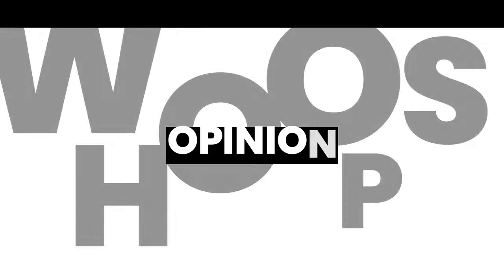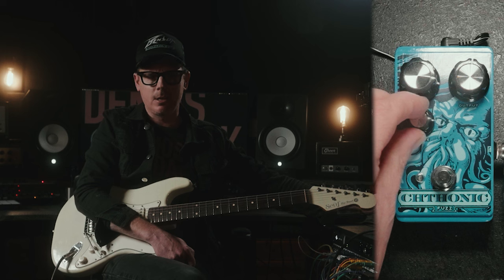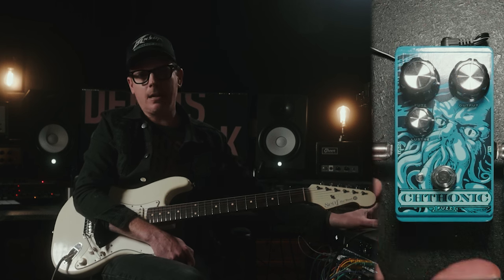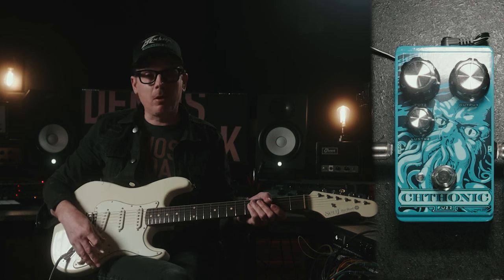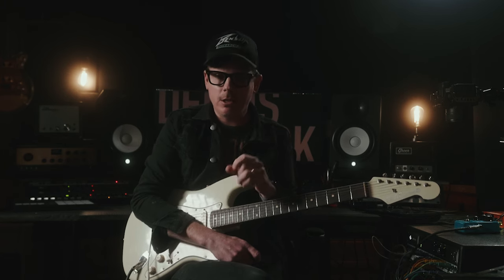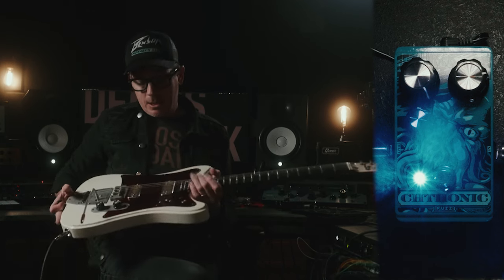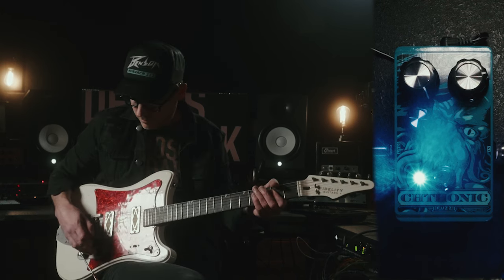Digitech DOD Chthonic Fuzz // Effects Pedal Demo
The Chthonic is designed for single-coils (P90’s, Strats, gold-foils, DeArmond, etc. But also works well with low output PAF style humbuckers too.  The clean-up is its main strength, it can get a nice variety of semi-clean to OD tones with a nice character.

It is silicon: a pair of 2N2222’s, and the Lustre control is tuned specifically for single-coils, and brighter amp channels. It started out from the vintage Colorsound one-knob Fuzz Box.  As DOD started tweaking they added a gain and a tone (Luster) and it turned into something else.

0:00 In the Mix
2:00 Features & Controls
3:57 Strat Pickups
7:10 Jazzmaster Pickups
9:17 Gold Foil Pickups
11:41 Closing Thoughts